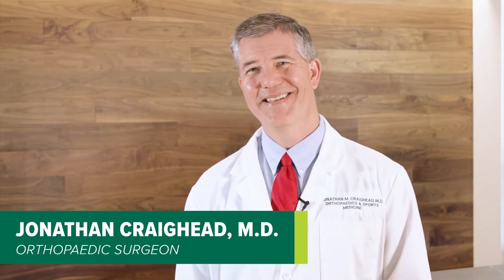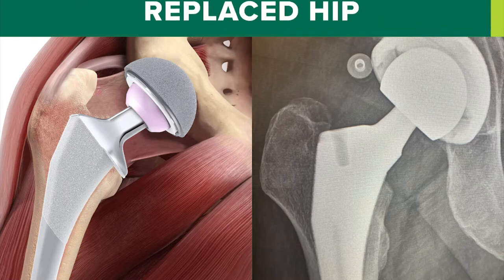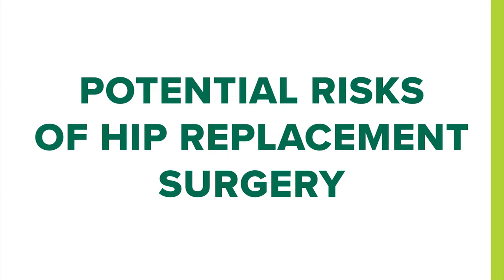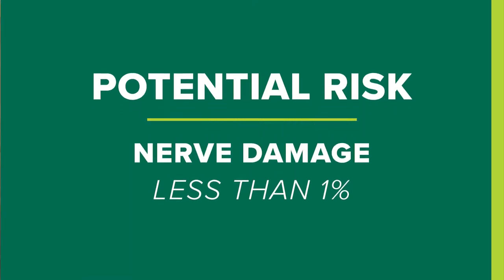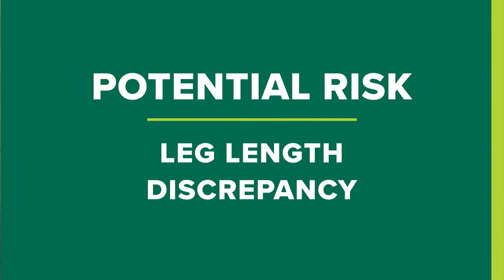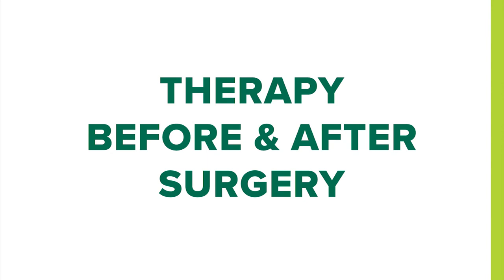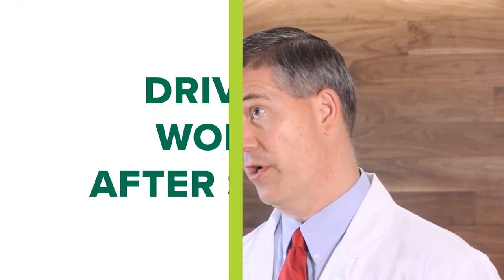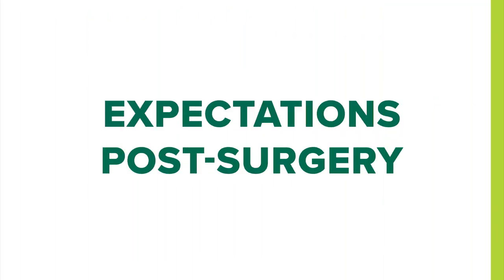Total Hip Replacement - Outpatient Hip Replacement Surgery | JCMG Orthopaedics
In this video, Dr. Jonathan Craighead covers all you need to know about having an outpatient total hip replacement procedure at the JCMG Surgery Center.

Topics covered include: electing a coach, why you might need a hip replacement, how the surgery is performed, potential risks, home preparations, therapy, medical clearance, driving and working after surgery, labs and anesthesia, and expectations.